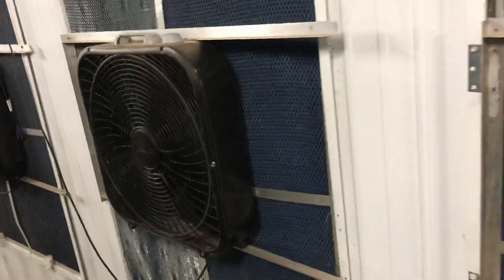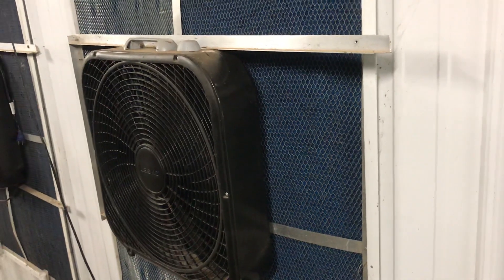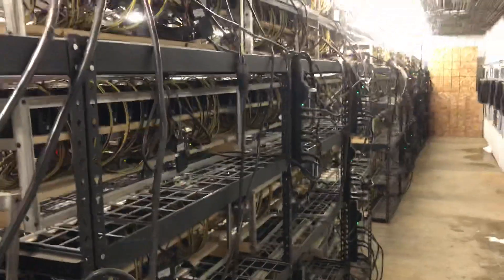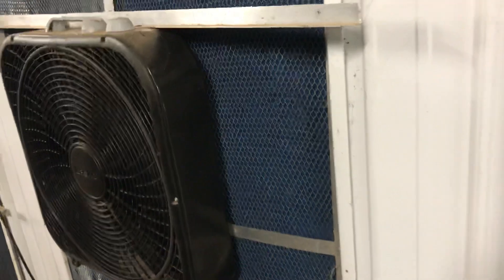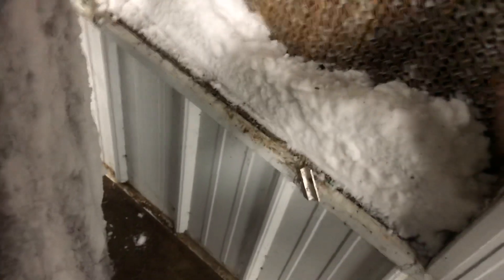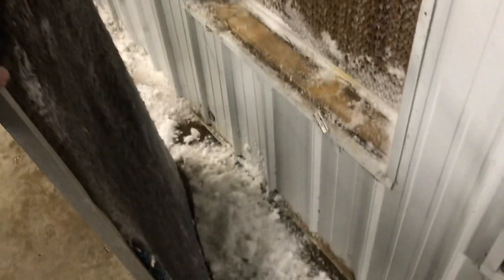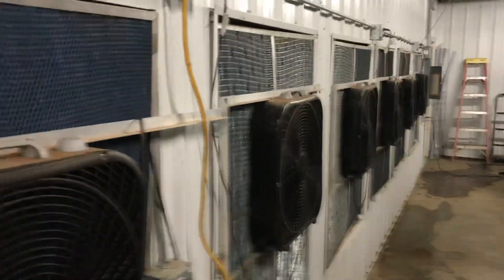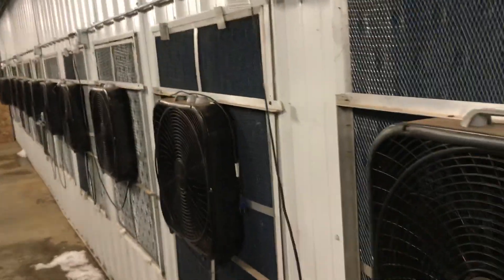SNOW DID WHAT AT THE GPU MINING FARM? | PART 1 | 1/31/2021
"If they are they're crazy!"  SNOW DID WHAT AT THE GPU MINING FARM?  This is one thing we did not think we would see but with the latest MINI BLIZARD rolling through our area and temps in the low teens I was very surprised to see the temps rising at the GPU MINING FARM.  A HUGE THANK YOU TO THE TEAM for helping get us here and things plowed out in early part of the morning.  Make sure you check out PART 2 to see what it was like outside!